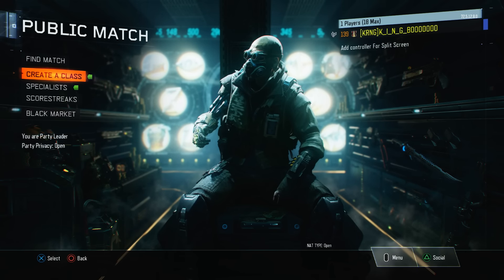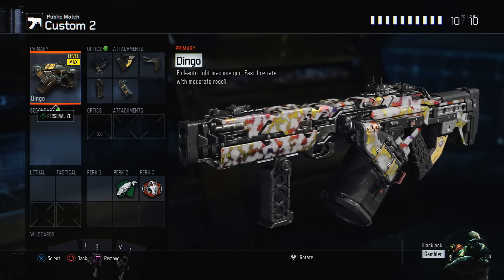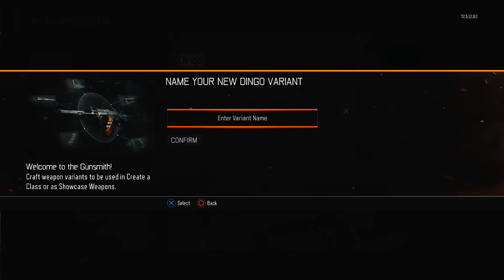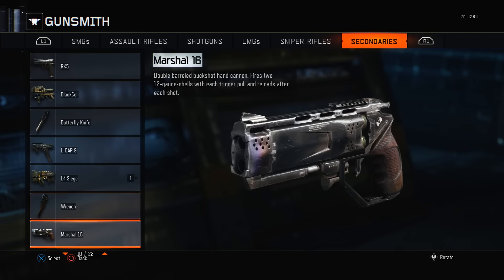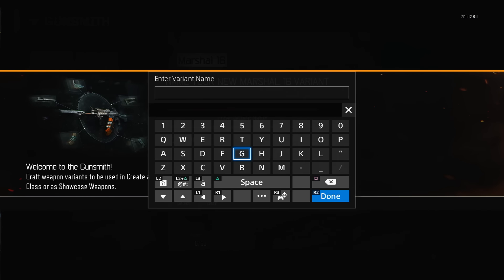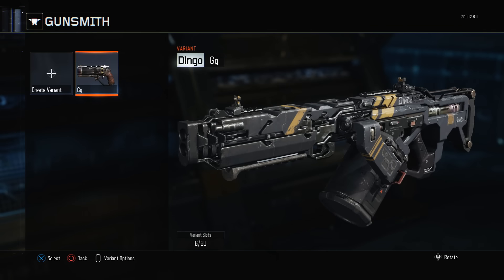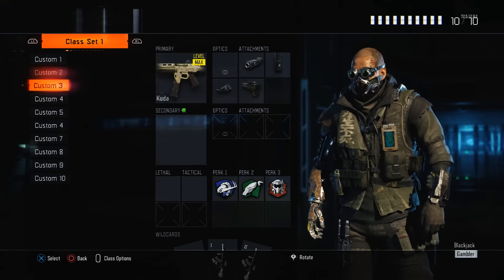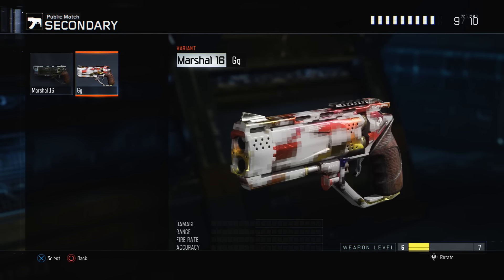"FREE DARK MATTER CAMO GLITCH!" COPY & PASTE ANY CAMO in Black Ops 3! "CAMO DUPLICATION GLITCH" BO3!